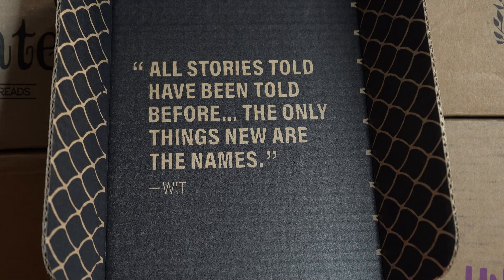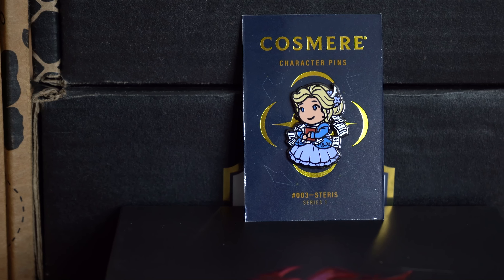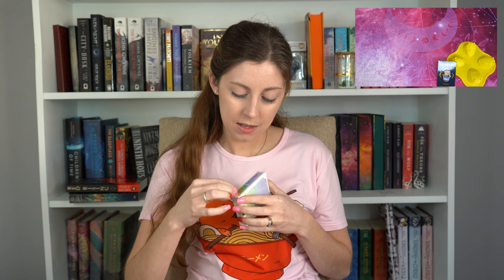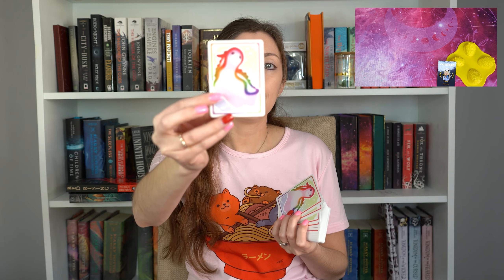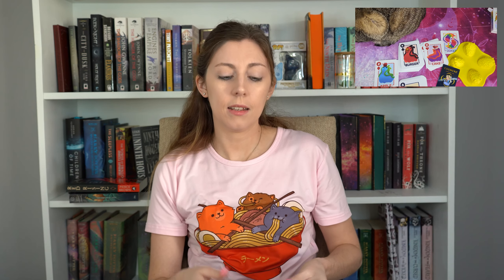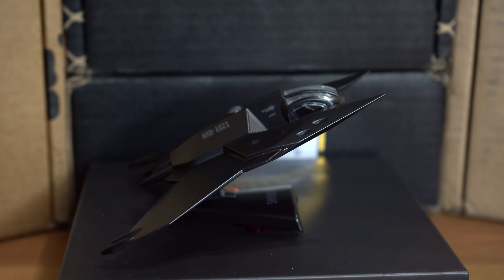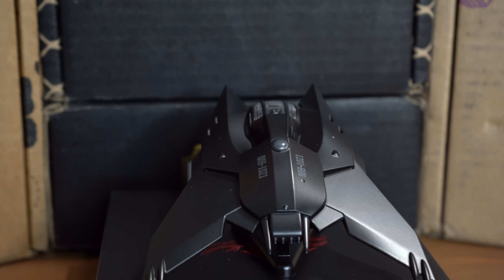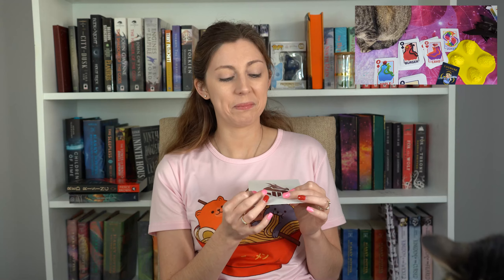Year of Sanderson #3 | Cytoverse Unboxing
March box for our Skyward fandom came in early. Another box filled with our favorite character goodies.